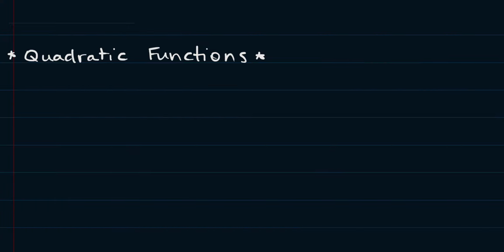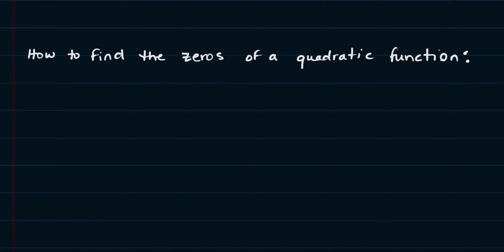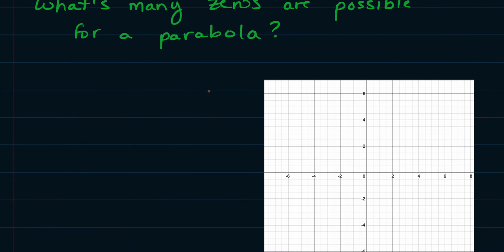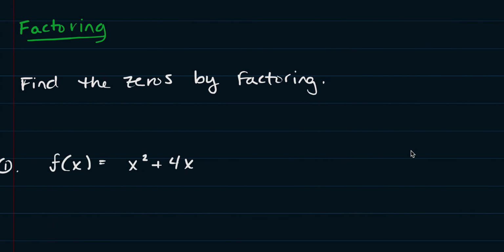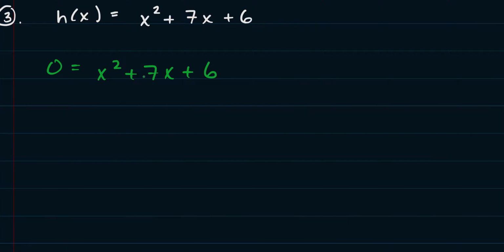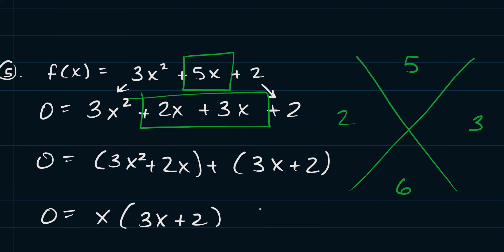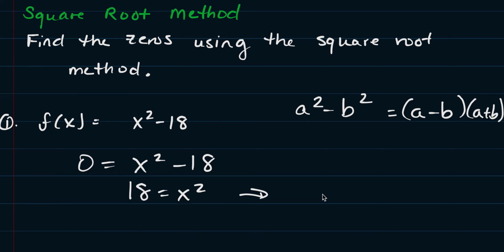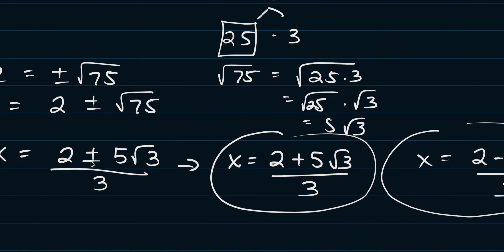How to Find x-intercepts of Quadratic Functions (Part 1)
We will learn about quadratic functions and how to use the square root method and factoring to find x-intercepts.